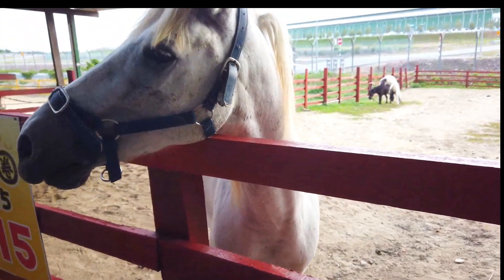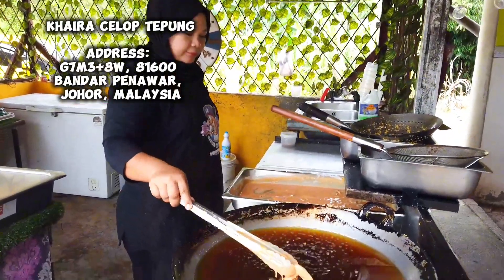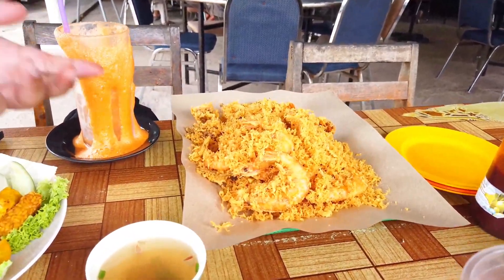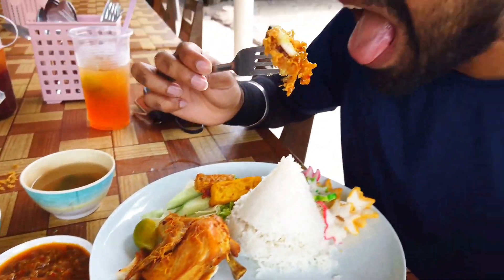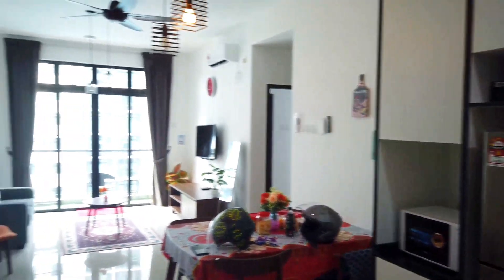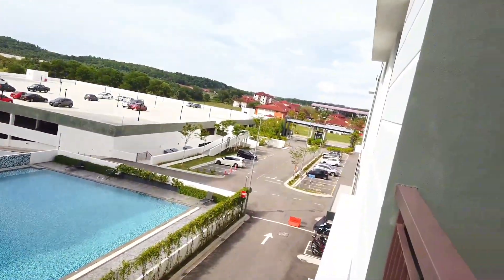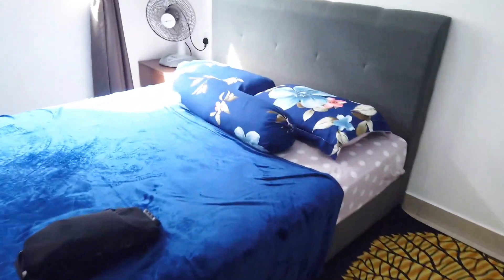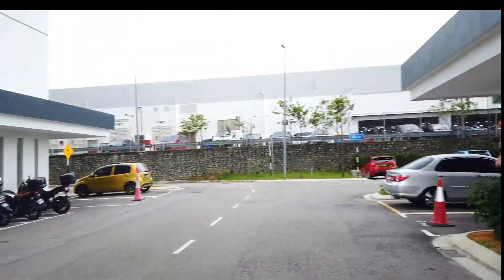Singapore to Desaru motorcycle zoo and food l PART 2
Join us on a thrilling road trip adventure to Mini Zoo Desaru & Khaira Celop Tepung in this exciting MotoVlog! Explore the beauty of Malaysia with us in this action-packed Part 2.